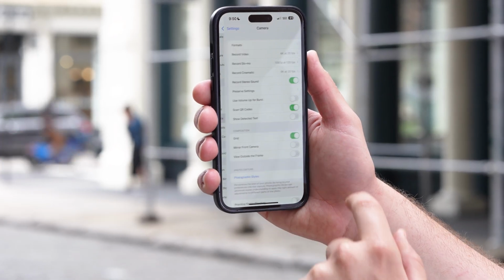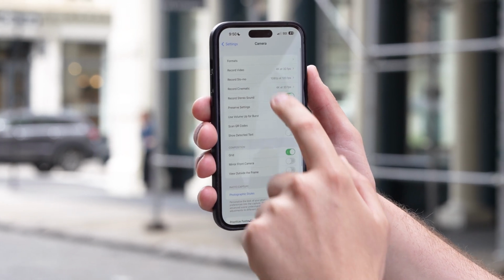5 iPhone Video Tips to Get Cinematic Social Media Videos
Ethan will be speaking at B&H Bild Expo.

Get the most out of your iPhone’s camera with videographer Ethan Barber’s 5 tips! You’ll learn what settings are best for you, how to find your style and more.

0:00 In This Video
0:40 Video Format
1:15 Features You Might Not Need
1:55 30fps vs. 60fps
3:00 Slow & Steady
3:33 Finding Your Style